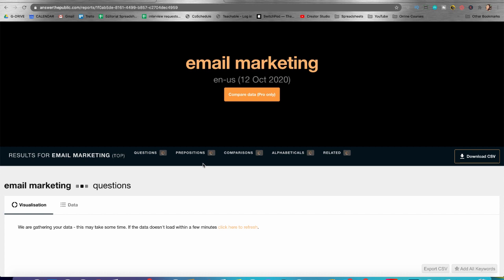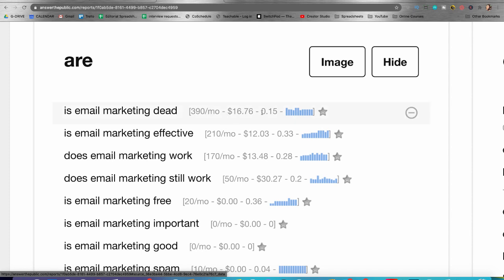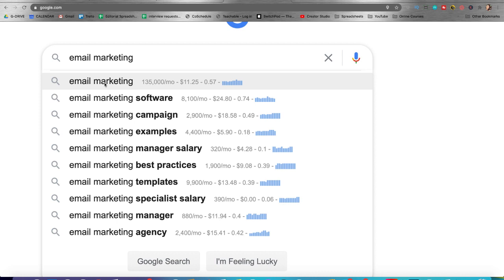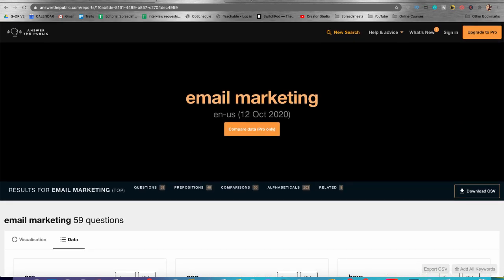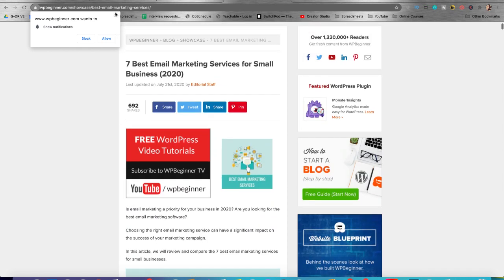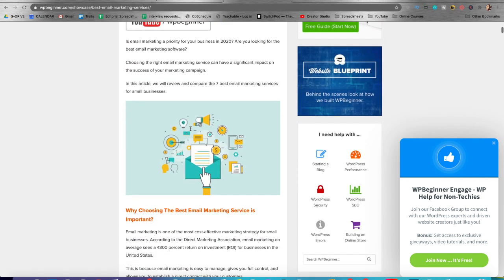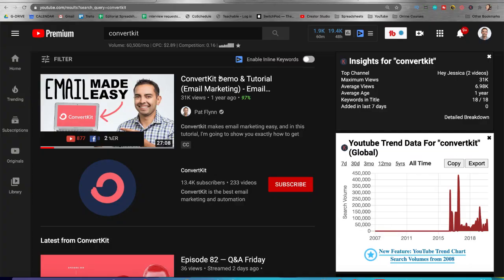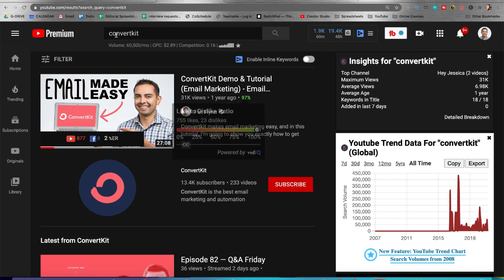Tips for How to Write Well Online (Structure, Voice & More) - #208 of The Income Stream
Writing content online, for blogs, show notes and even descriptions is not like writing an essay in school. I have some tricks up my sleeve I'd like to share with you to make writing easier, and your audience more responsive. Let's go!